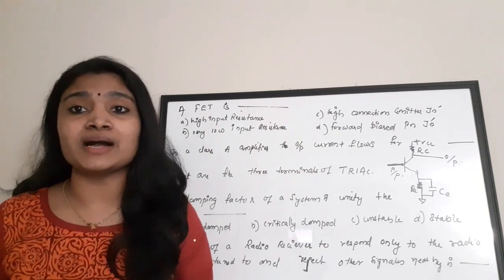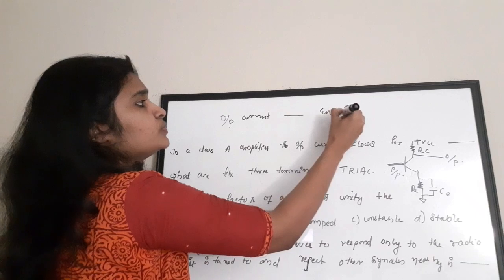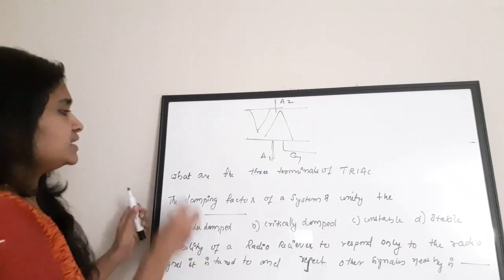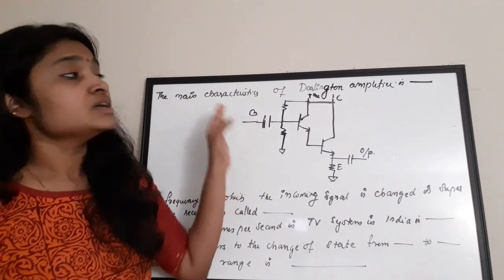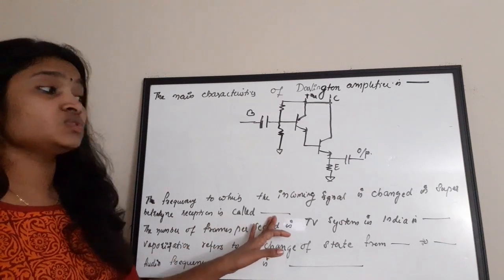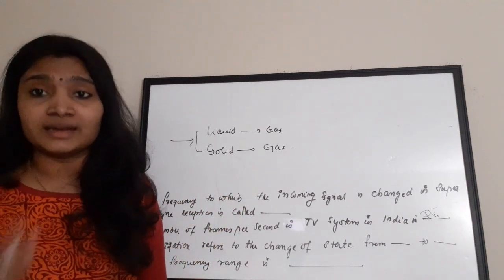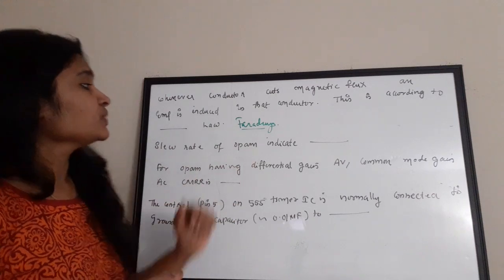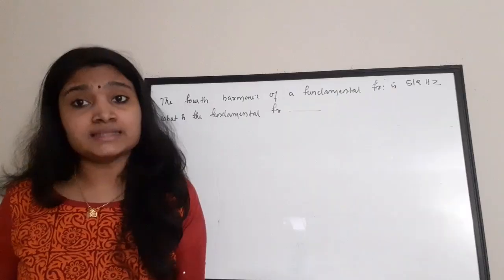Competitive Exam Preparation of Electronics and Electrical Part12| Technical assistant| BEL Exam